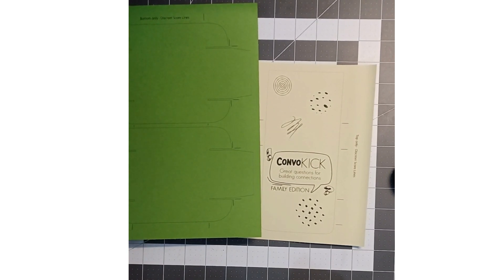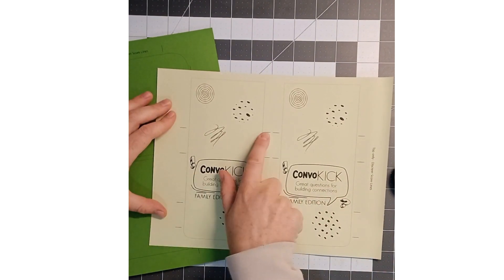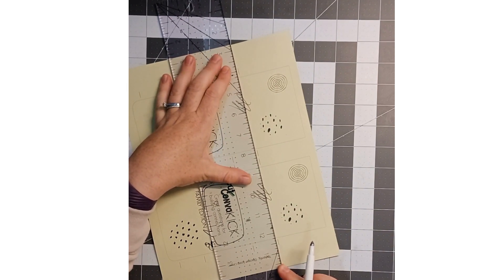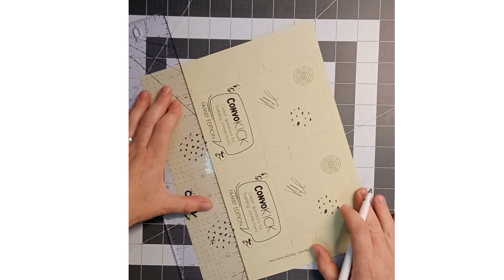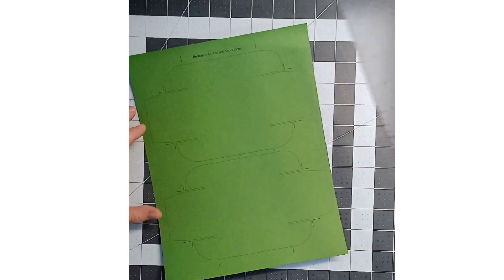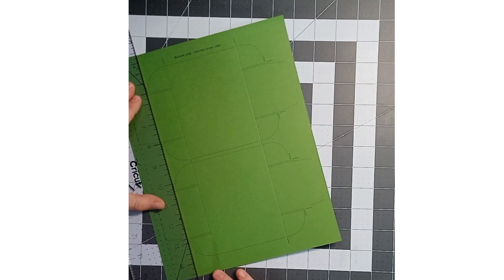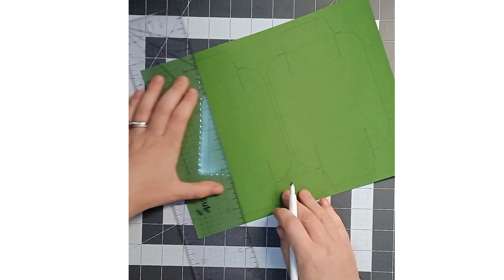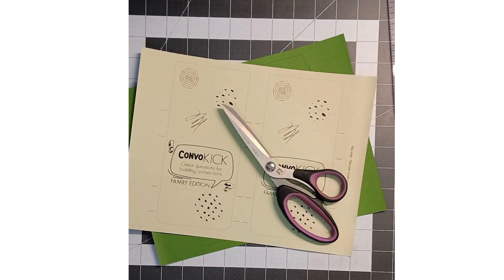Craft Fair Product Idea: DIY Printable Conversation Cards & Presentation Box 🎭📦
Welcome to our crafting tutorial where we're excited to share a fantastic craft fair product idea that's sure to captivate your customers' hearts! In this video, we'll guide you step-by-step on creating DIY Printable Conversation Cards along with a stylish Presentation Box that will stand out at craft fairs and events.

🌟 Crafting Supplies You'll Need:

Printable Conversation Card Templates - Get the template
Quality Cardstock
Scissors
Double-Sided Tape/Adhesive

In this tutorial, we'll show you how to assemble a gorgeous presentation box that makes your product truly shine. Whether you're a seasoned crafter or just starting, our easy-to-follow instructions will help you create a beautiful and marketable craft fair item.

🗨️ Why Conversation Cards?:

Ideal for fun and engaging Conversations with kids, great for at the table, just hanging out or in the car.  Create deeper connections with your family.

Ready to craft, inspire, and sell? Let's get started! 🎭✨